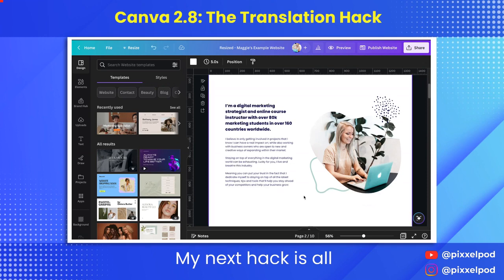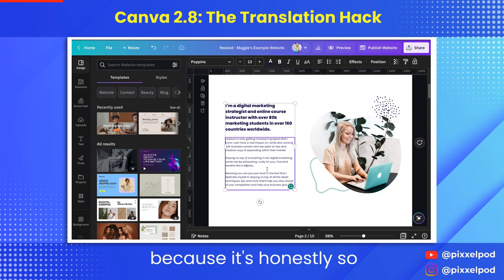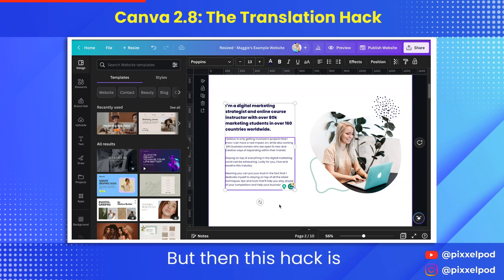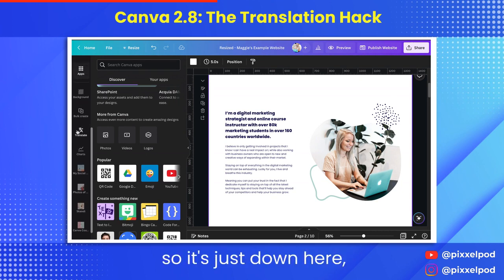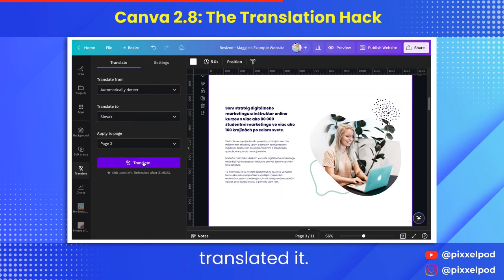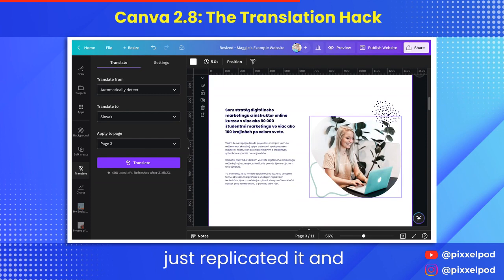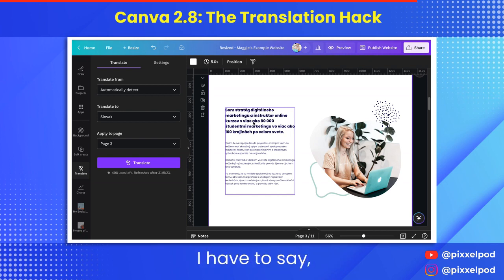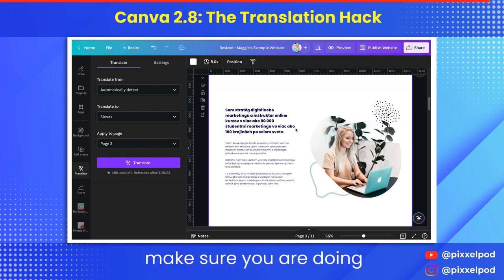Canva - The Translation Hack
In this video, we're diving into a game-changing Canva hack that will take your design projects to a whole new level – The Translation Hack! Whether you're a global business looking to expand your reach or just want to spice up your designs with different languages, this trick will save you time and effort.

Join us as we walk you through the step-by-step process of using Canva's built-in features to effortlessly translate your designs. We'll cover:

Setting the Stage: Preparing your Canva project for translation.
Selecting Languages: Choosing the languages you want to translate your design into.
Translating Text: Tips and tricks for translating text effectively.
Layout and Design Considerations: Ensuring your design looks great in all languages.
Exporting and Sharing: How to save and share your multilingual masterpiece.
With this Translation Hack, you can cater to diverse audiences, reach new markets, and make your designs stand out like never before. Don't miss out on this Canva gem – watch the video now and take your design game up a notch!